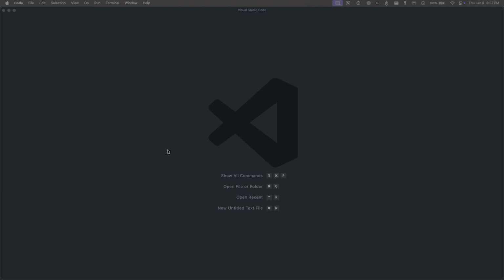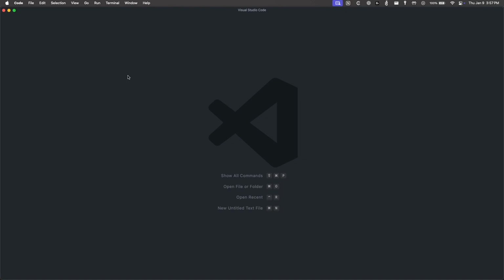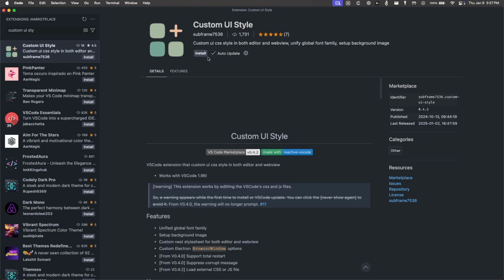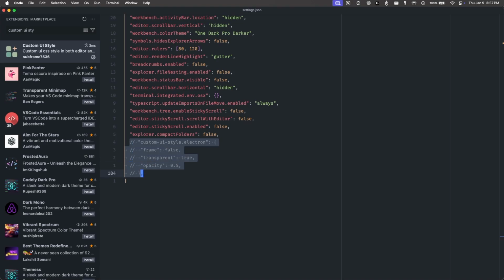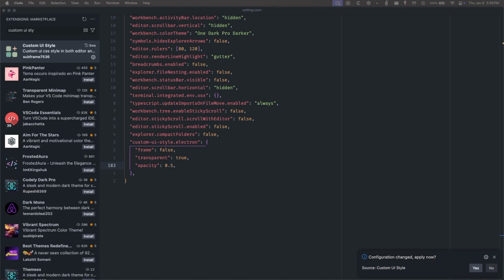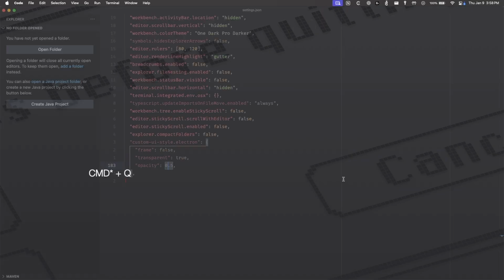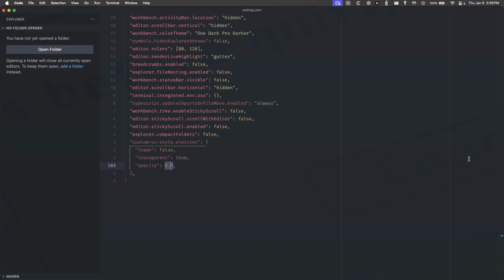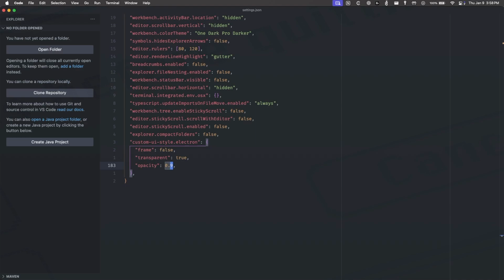How to make Vs Code transparent 2025 [macOS]